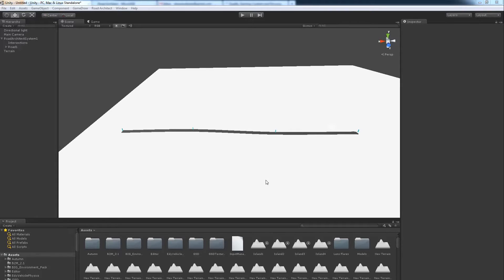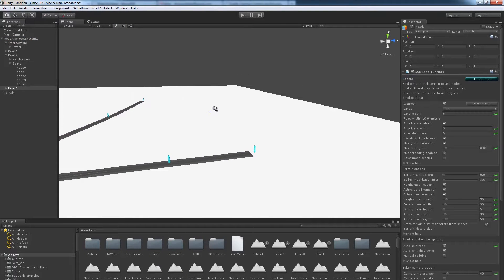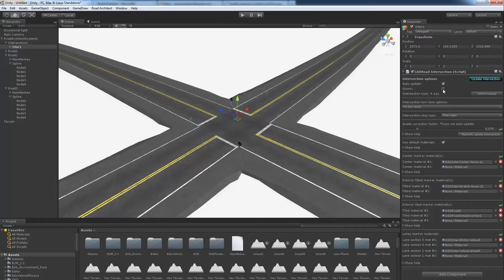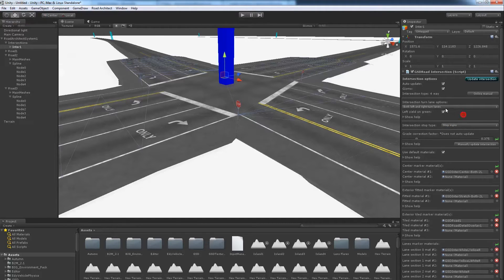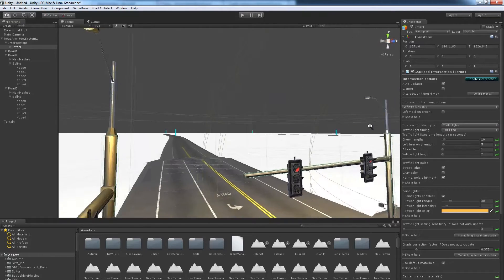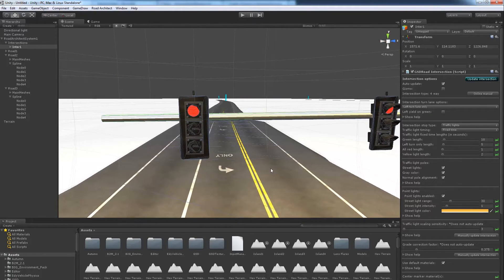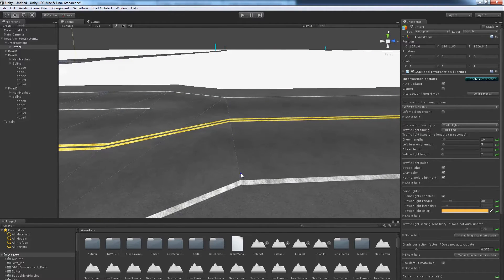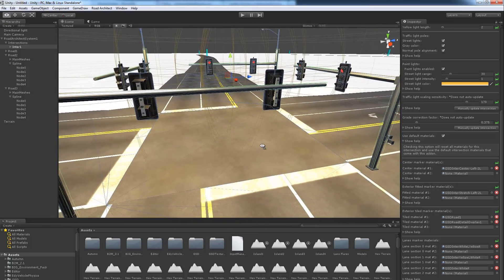Road Architect Tutorial #3: Intersections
Road Architect is a professional quality road system creator featuring dynamic intersections, bridges and many other road objects. Guaranteed quality and results.